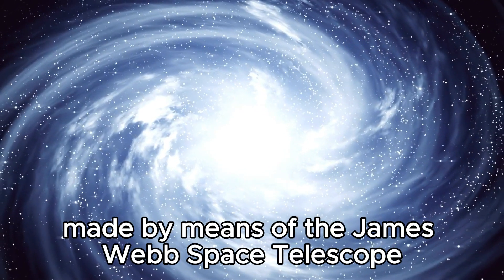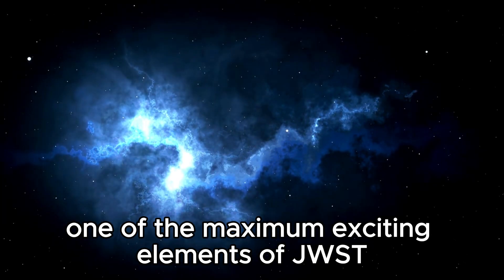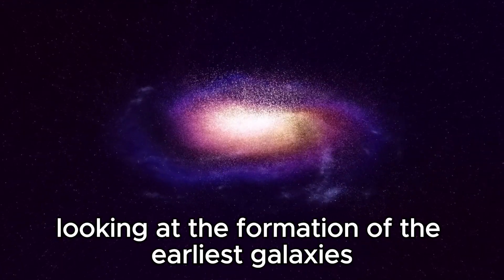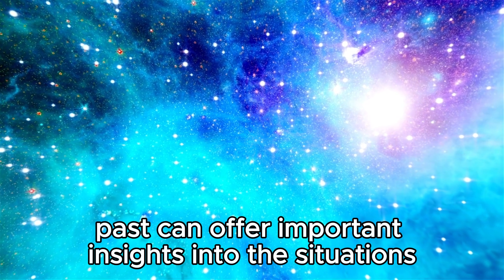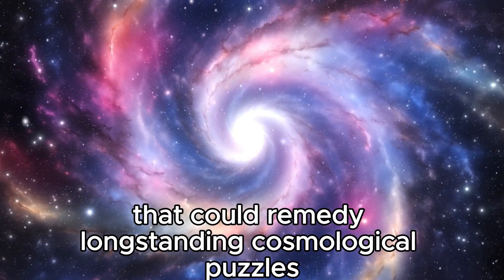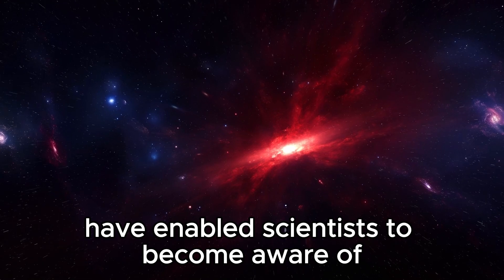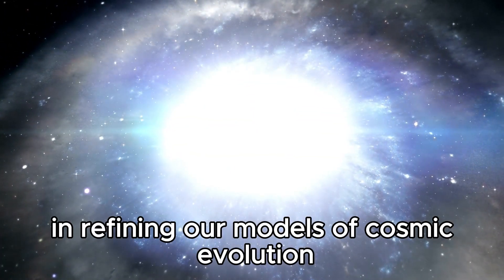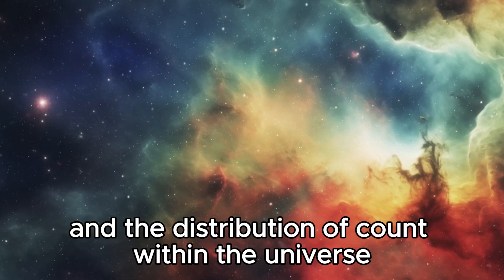"It's GETTING BAD!" James Webb Finding ENDS The Debate in Physics SHATTERING Image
🚀🔭 Prepare to witness a groundbreaking moment in astrophysics! The James Webb Space Telescope has delivered an awe-inspiring image that definitively settles a long-standing debate in physics. Join us as we unveil this historic revelation that promises to reshape our understanding of the cosmos. With clarity that shatters old paradigms, this image marks a pivotal milestone in scientific discovery. Experience the thrill of discovery alongside leading physicists as they decode the mysteries of the universe. Don't miss out on this game-changing moment!